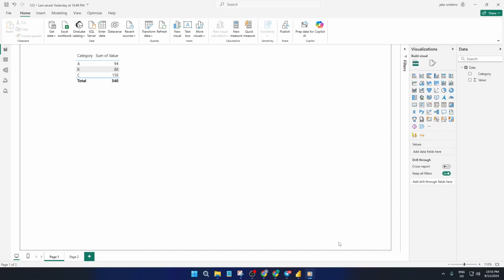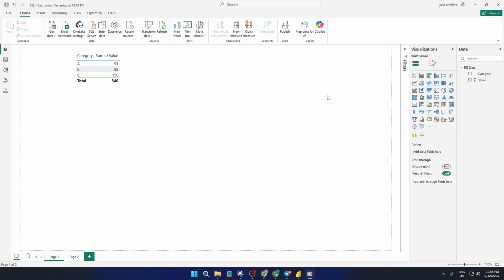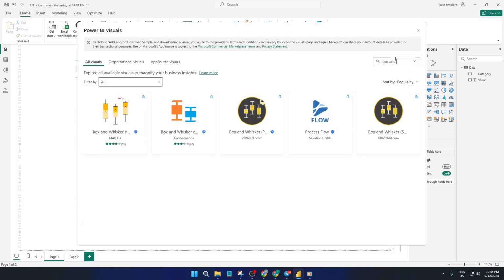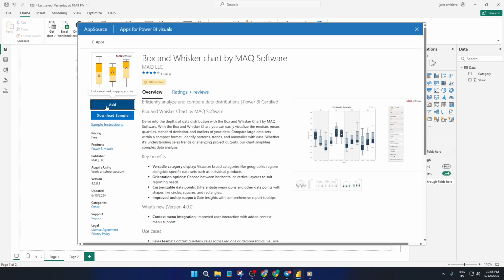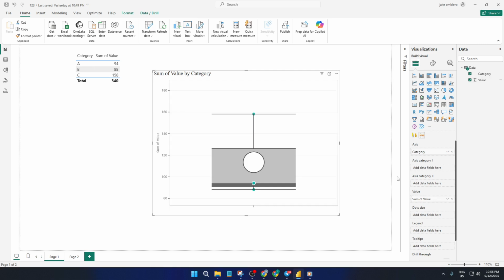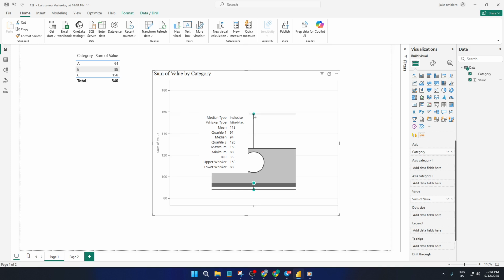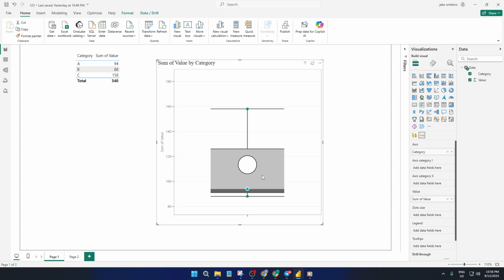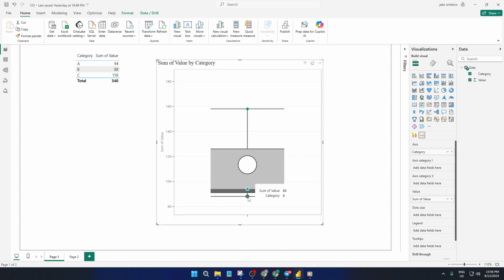How to Read Boxplots in Power BI [Step by Step For Beginners]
Want to understand how to read boxplots in Power BI? In this tutorial, you'll learn how to interpret the key parts of a boxplot and understand what the data is showing in a simple and easy way.

In this video, you'll learn how to:

✅ Identify the key parts of a boxplot
✅ Understand the median and quartiles
✅ Read the whiskers and data range
✅ Spot possible outliers in your data
✅ Interpret the overall data distribution

To read a boxplot in Power BI, look at the position of the box, median line, whiskers, and any outlier points. These elements help you understand the spread, distribution, and possible unusual values in your data.